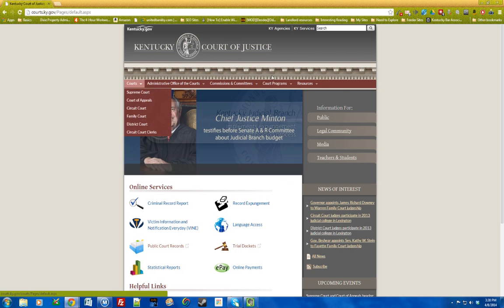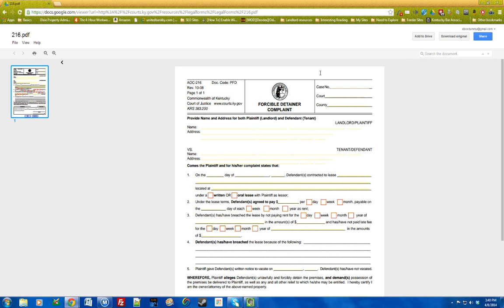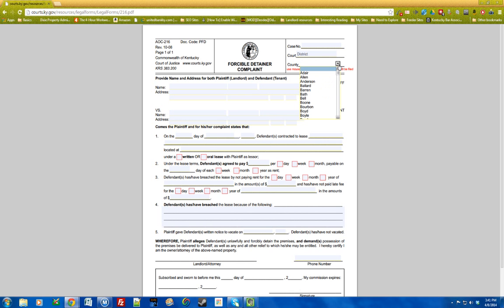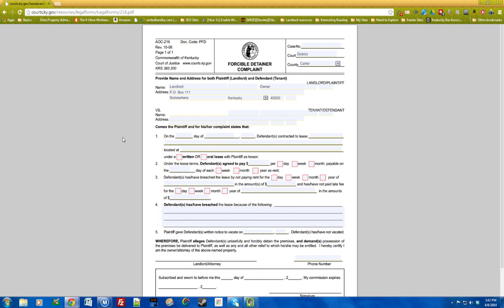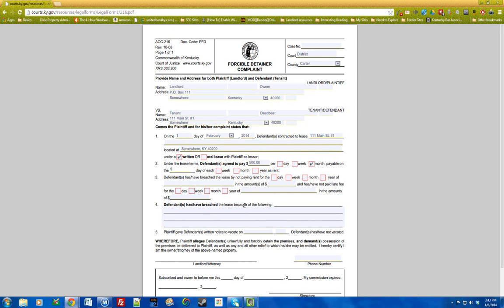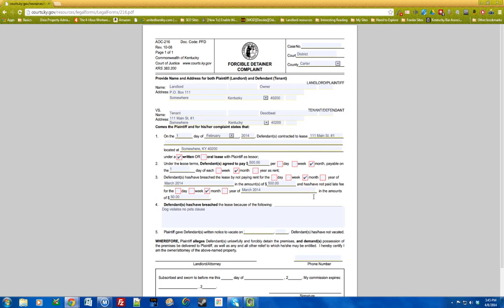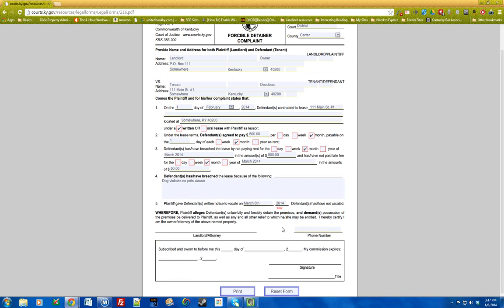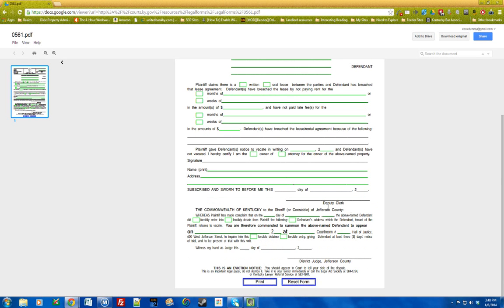Kentucky Forcible Detainer Forms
Step by step walk-through of how to find and fill out a Kentucky forcible detainer complaint, necessary to evict a tenant legally. For the full article behind this, go